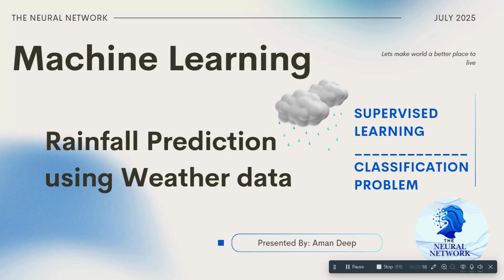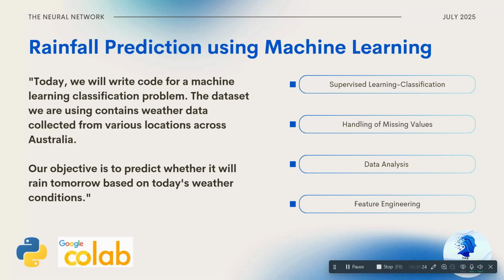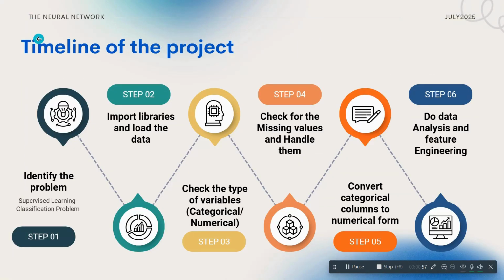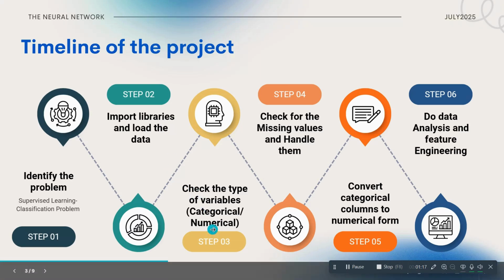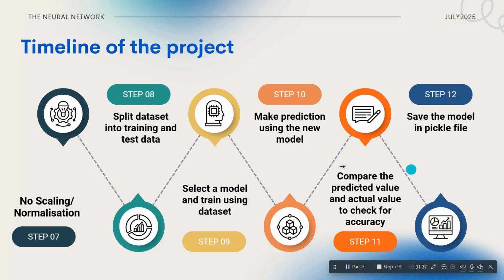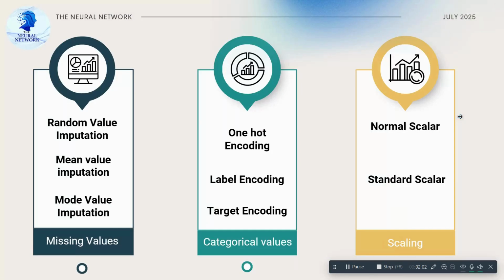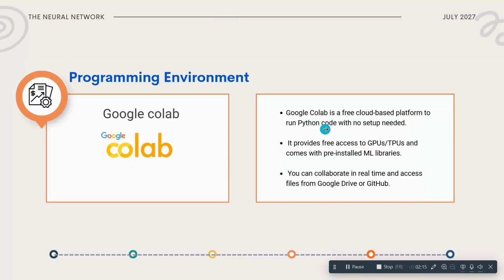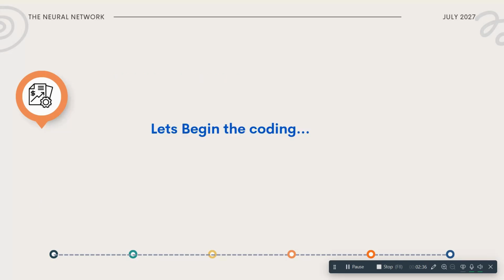🌧️ Rainfall Prediction Using Machine Learning | Weather Forecasting Project in Python 🌧️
Welcome to this end-to-end Machine Learning project where we predict whether it will rain tomorrow using real-world weather data from across Australia! 🇦🇺

In this video, you'll learn:

✅ How to clean and preprocess messy data
✅ Handling missing values based on distribution shape
✅ Target encoding and manual label encoding for categorical features
✅ Why and how to encode wind directions using compass mapping
✅ Exploratory Data Analysis (EDA) and feature selection
✅ Training classification models like Logistic Regression, Decision Trees, and more
✅ Model evaluation using accuracy, precision, recall, and confusion matrix
✅ Building an accurate weather prediction system step by step!

📁 Dataset Source: Rain in Australia dataset from Kaggle
📌 Goal: Predict the RainTomorrow column (Yes/No)

Whether you're a beginner or looking to improve your data science skills, this project is a great real-world example to add to your portfolio.